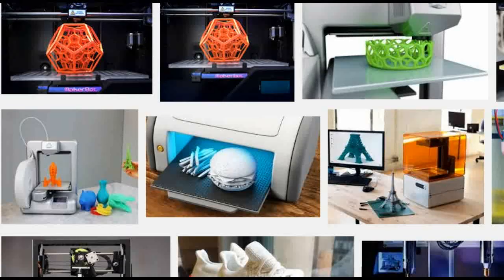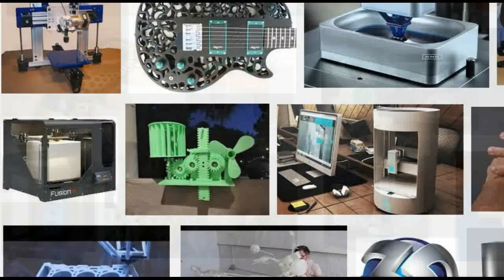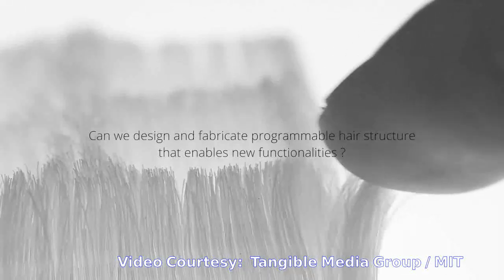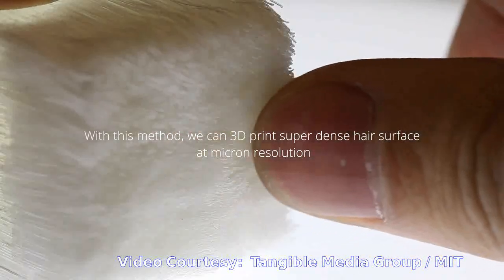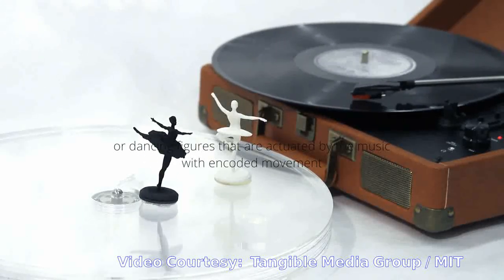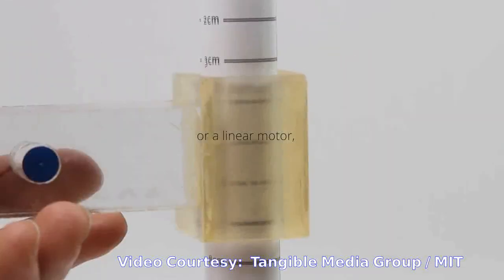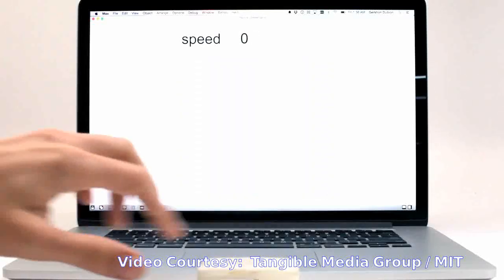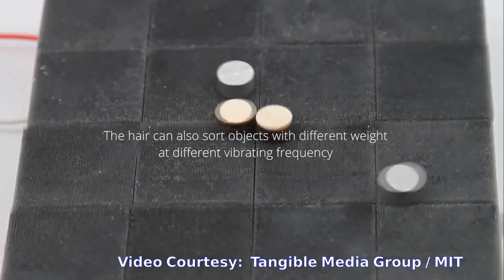MIT's Cilllia makes 3D Printing of Hair easy.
These days, it may seem as if 3-D printers can spit out just about anything, from a full-sized sports car, to edible food, to human skin. But some things have defied the technology, including hair, fur, and other dense arrays of extremely fine features, which require a huge amount of computational time and power to first design, then print.

Now researchers in MIT’s Media Lab have found a way to bypass a major design step in 3-D printing, to quickly and efficiently model and print thousands of hair-like structures. Instead of using conventional computer-aided design (CAD) software to draw thousands of individual hairs on a computer — a step that would take hours to compute — the team built a new software platform, called “Cilllia,” that lets users define the angle, thickness, density, and height of thousands of hairs, in just a few minutes.

Using the new software, the researchers designed arrays of hair-like structures with a resolution of 50 microns — about the width of a human hair. Playing with various dimensions, they designed and then printed arrays ranging from coarse bristles to fine fur, onto flat and also curved surfaces, using a conventional 3-D printer.
Video Courtesy: Tangible Media Group / MIT